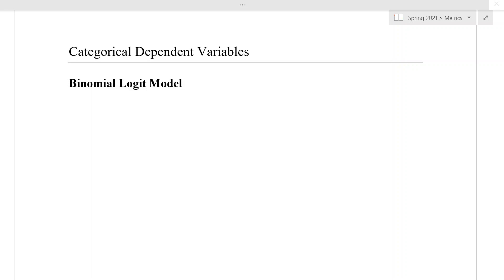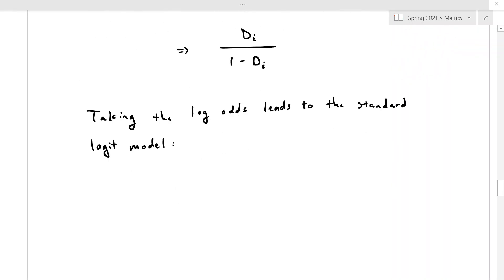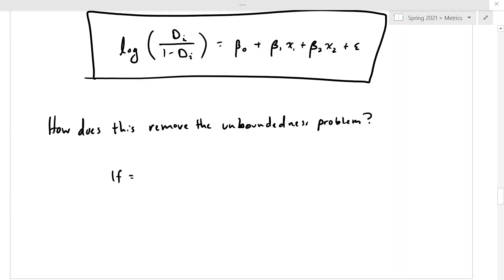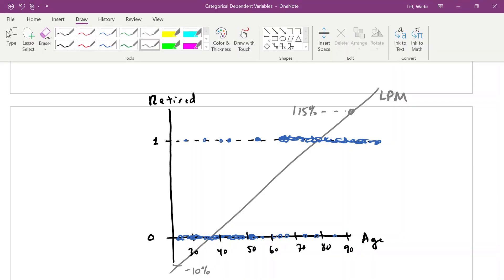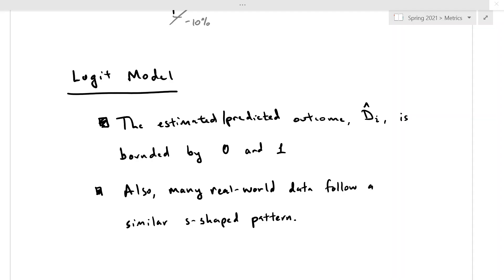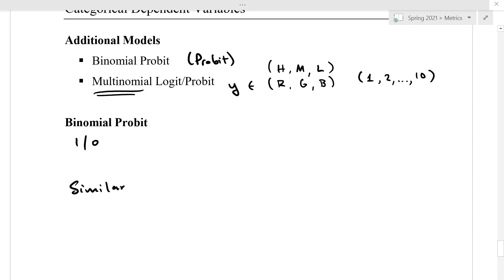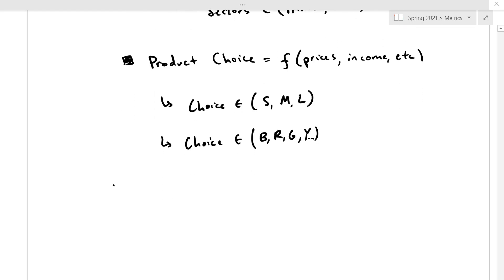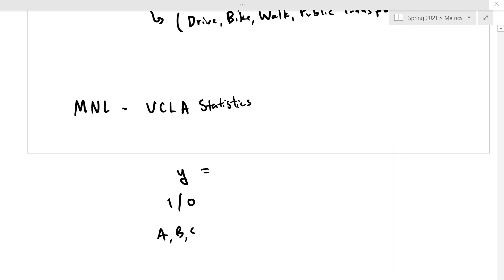Categorical Dependent Variables 03: Logit and Probit Models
This video explains the basics of Logit Models and provides a brief overview of Probit and Multinomial Logit and Probit models.